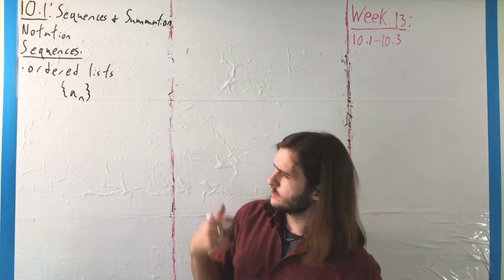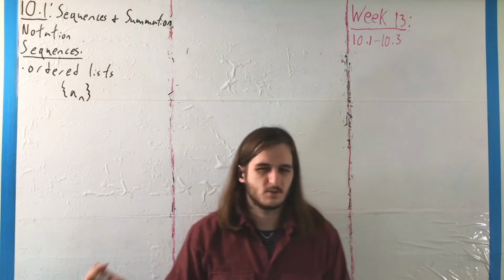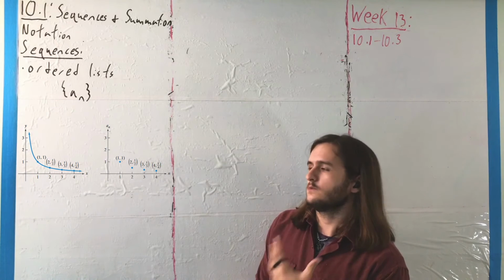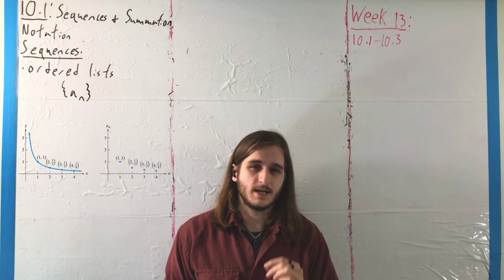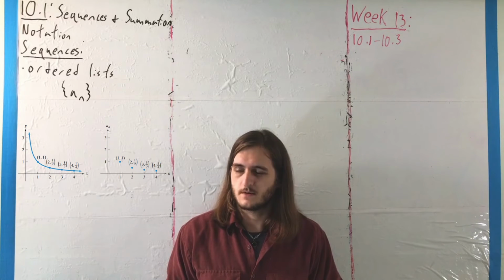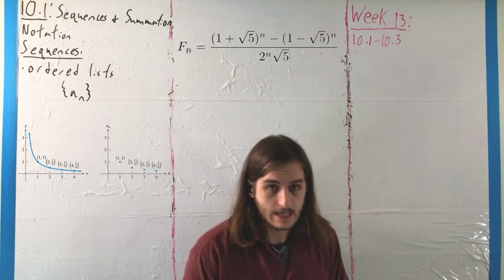10.1: Sequence Notation